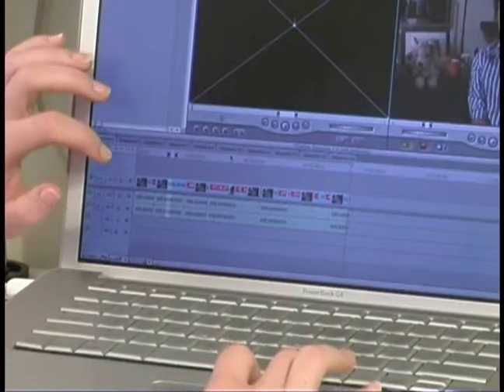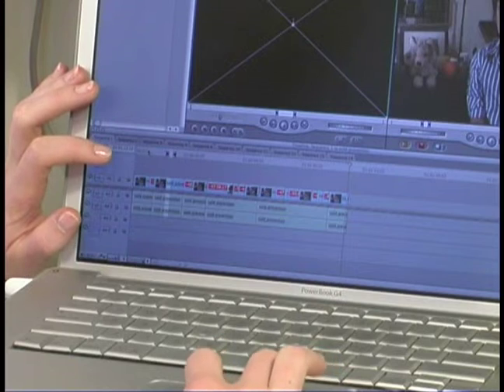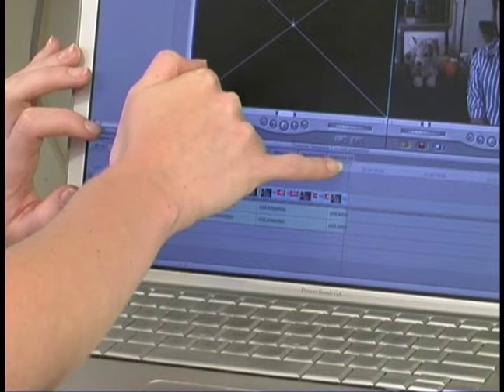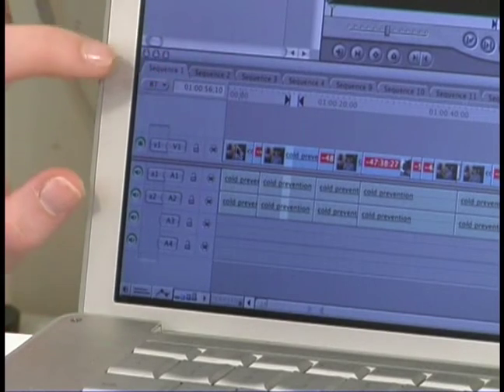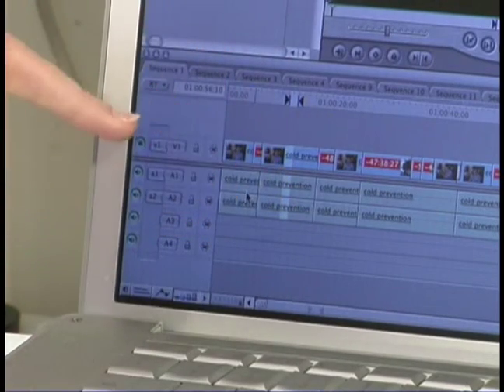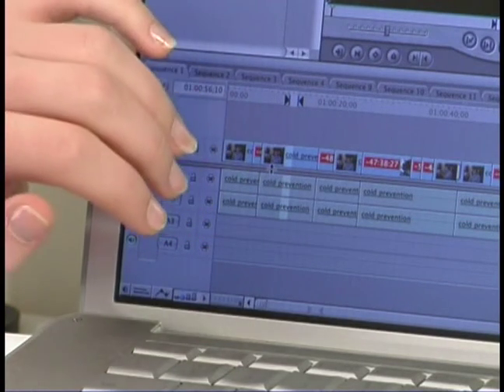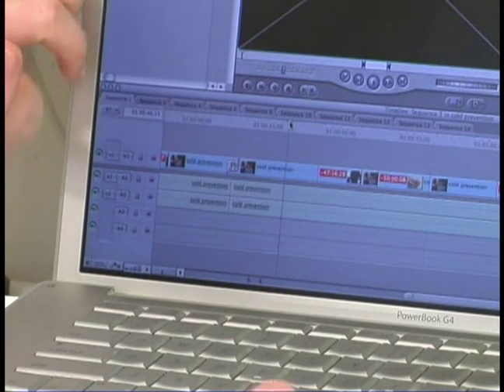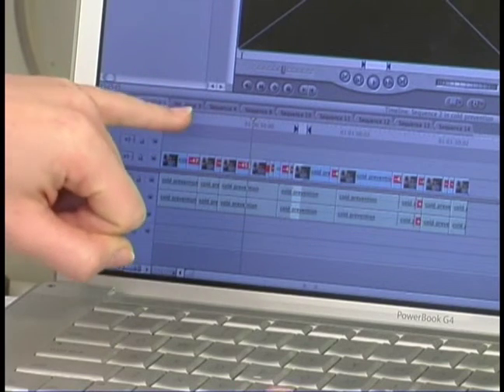How to Use Final Cut Pro Video Editing Software : How to Use Timeline in Final Cut Pro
Learn how to use the timeline in Final Cut Pro Software in this free filmmaker training video from our professional film production manager and video editing software expert.

Expert: Shana Bethune
Bio: Shana Bethune is an accomplished home studio engineer with four years experience producing locals recordings in the Boston area.
Filmmaker: David Jackel